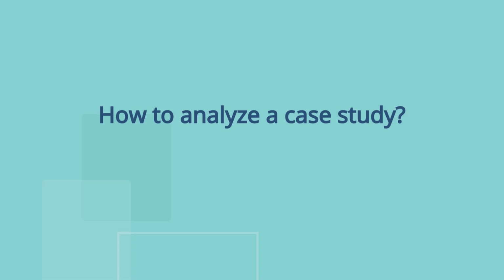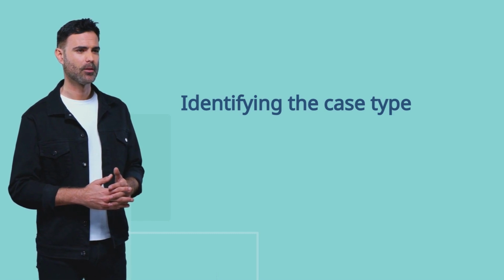Case Study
What exactly is a case study, and why is it a powerful learning tool? In this session, we break down the essentials of case studies in education and training.
By the end of the video, you will:
 ✅ Understand the definition of a case study
 ✅ Learn the step-by-step process of conducting one
 ✅ Recognize the importance of analyzing case studies for deeper learning